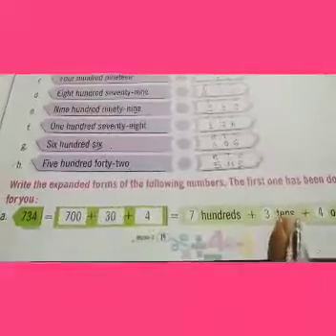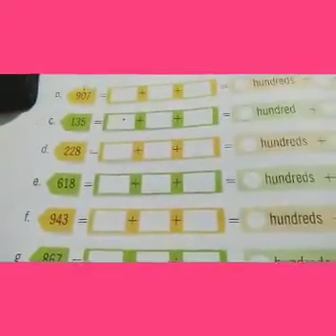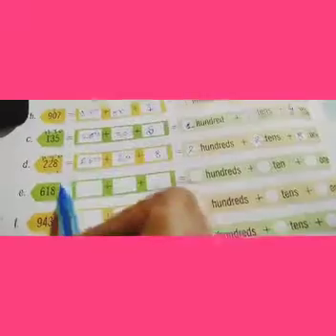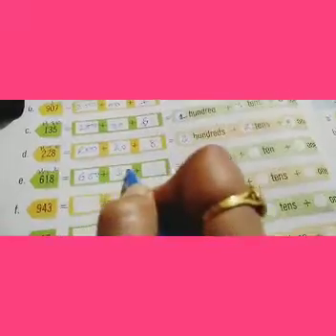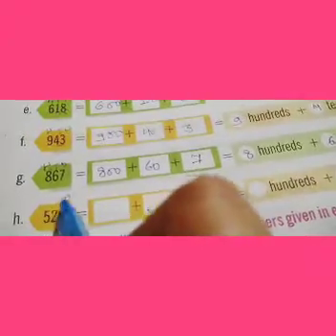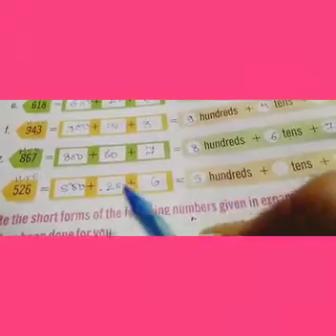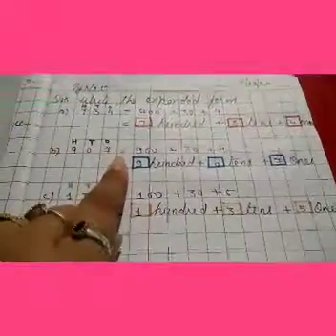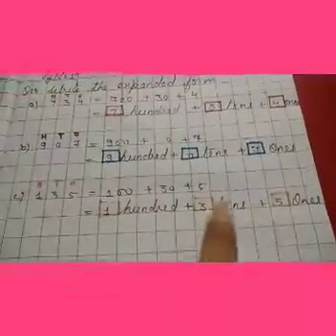Class-2 Maths Part-13